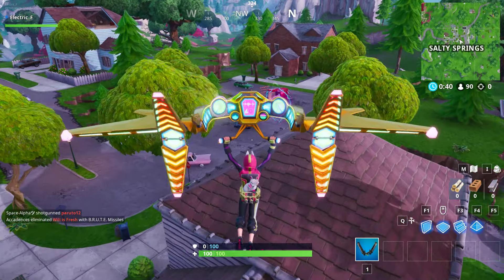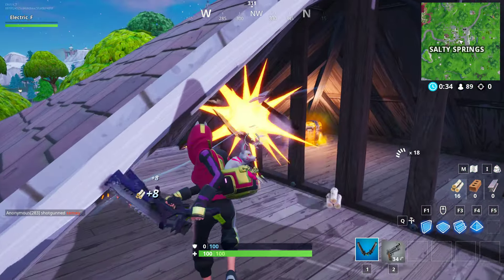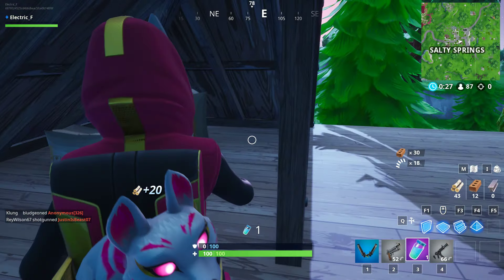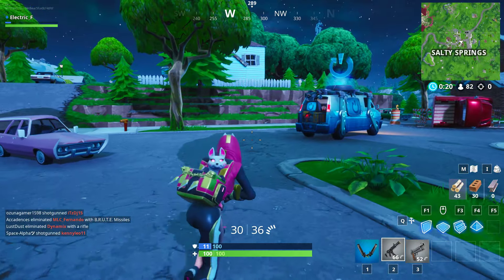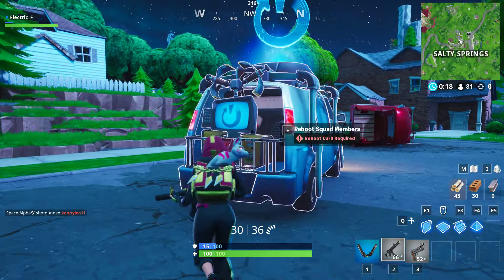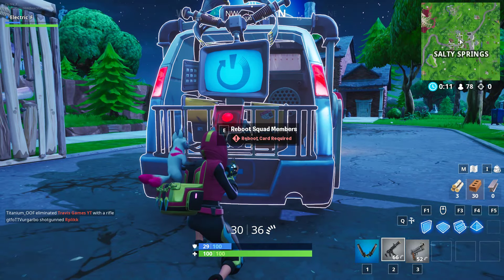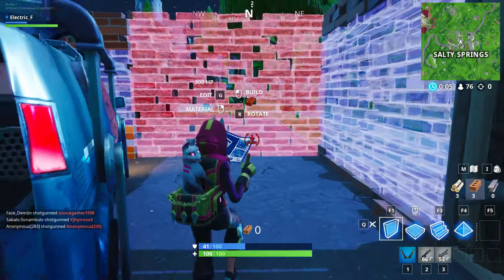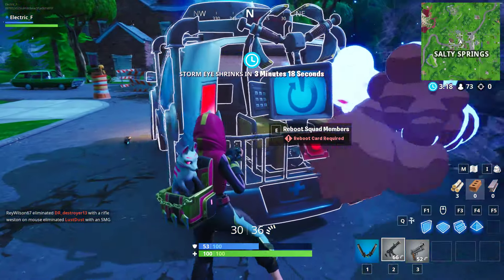How I hide in my van